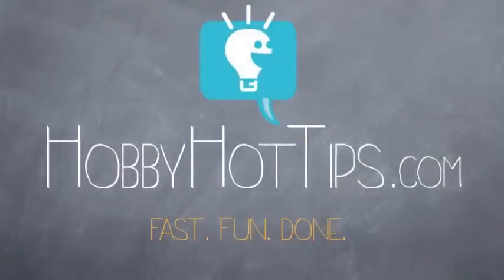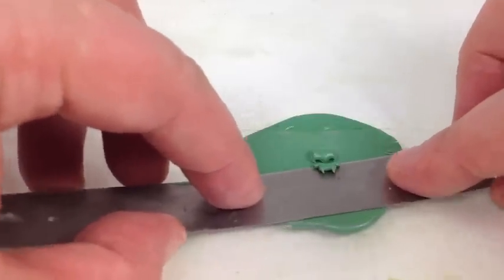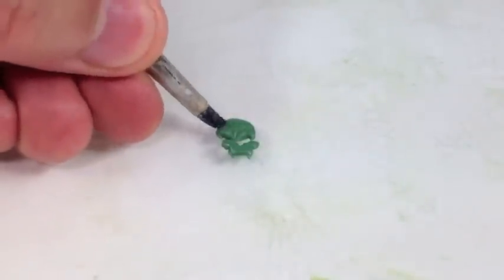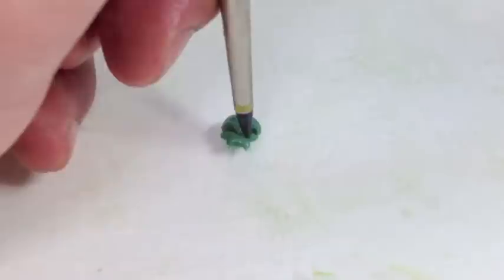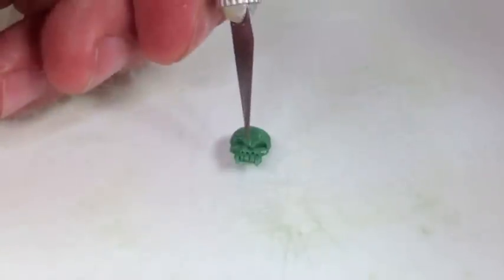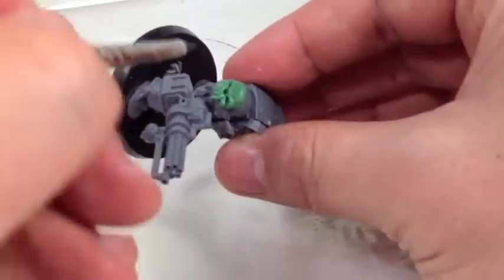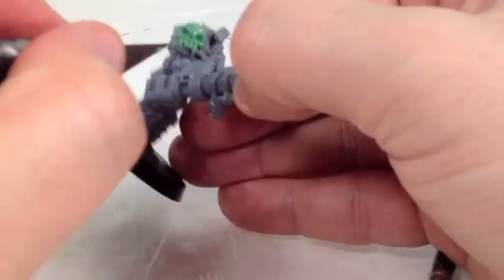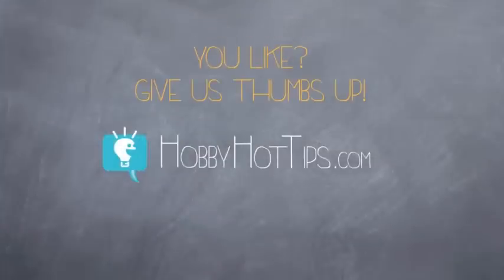hobbyGUY #11: How To Scuplt Skull with Fangs - Tutorial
In this video I teach you how to make a skull using green stuff and a Template so you can make make your own customized miniature conversions or add to tanks. Add dimension to your miniatures using pre-measured Template Stencils! If you are a beginner wanting to jump into the world of miniature war gaming making or sculpting your own conversions then this is the project for you! It's super easy, super fast, and I walk you through every step of the process with this video tutorial. You can customize this skull any way you want including using a different epoxy. The possibilities are endless and I encourage you to make this project your own with any of our other Templates. We even offer custom Templates made to order if you prefer.

Green Stuff
Acrylic Sheet
Acrylic Roller
Hobby Knife
Poly Blade Scraper
Shaper Tool
Super Glue